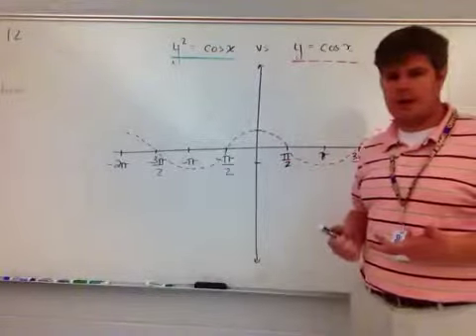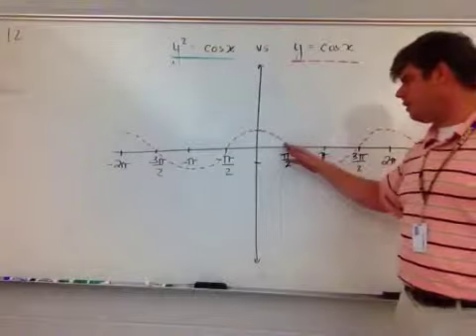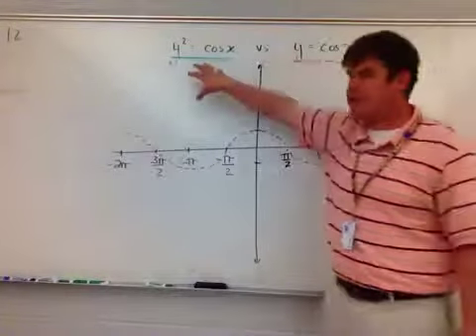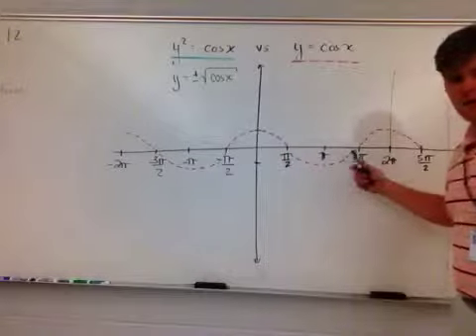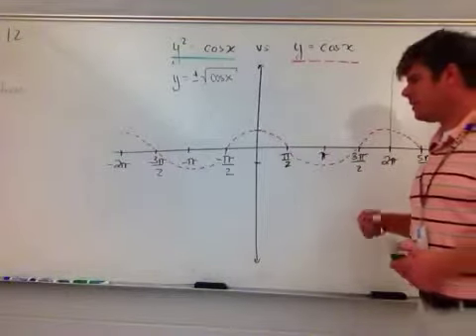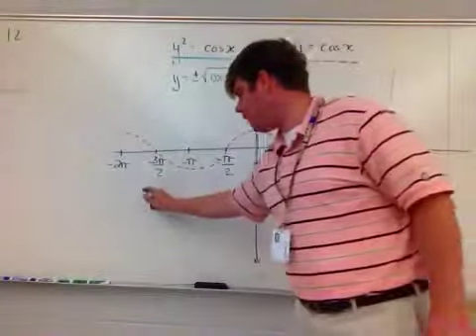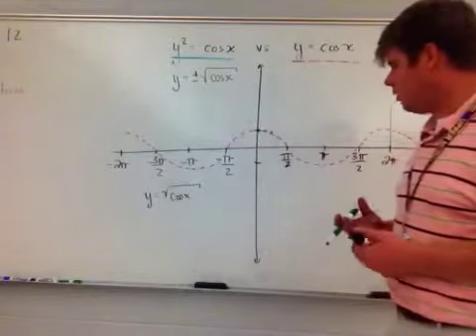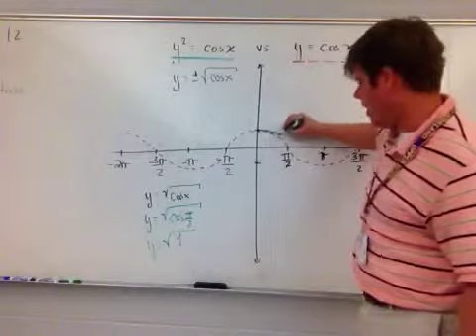Behavior of y^2 = cos(x)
Describing the behaviors of the period relationships that occur in  y^2 = cos(x)